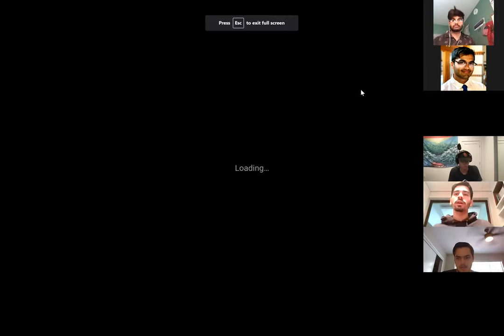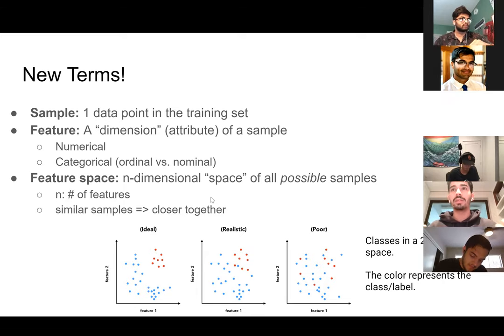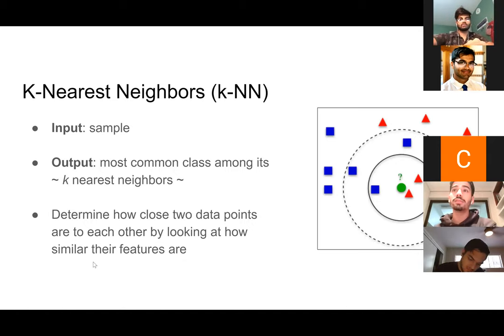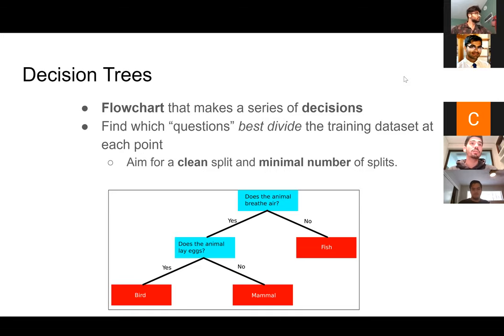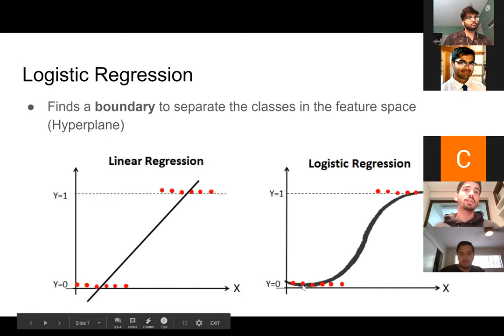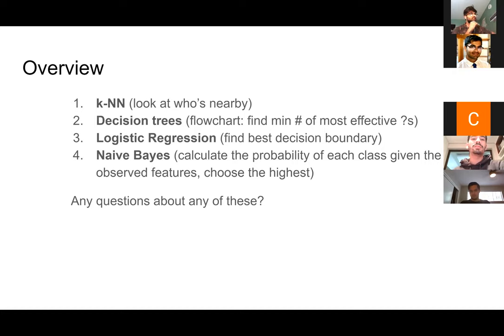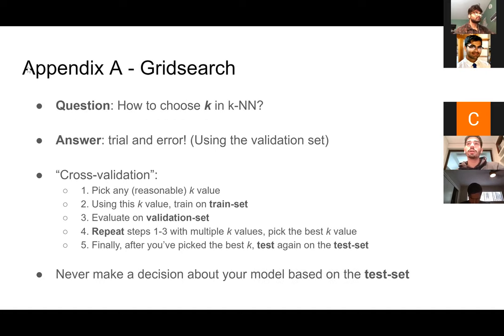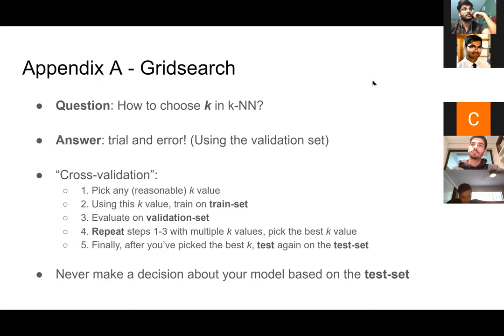Intro to Classification + scikit-learn | Lesson 2 (CAIS++ F20)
In which our very own Nicolas Perez gives us a high-level overview of popular classification methods and what scikit-learn (sklearn) is good for. We briefly cover k-nearest neighbors (k-NN), Naive Bayes, Decision Trees, Logistic Regression,

The incomplete notebook (to work through) and complete notebook (with "answers") on classification with sklearn can be found

Need to brush up on math (linear algebra, multivariate calculus, probability theory) and Python?